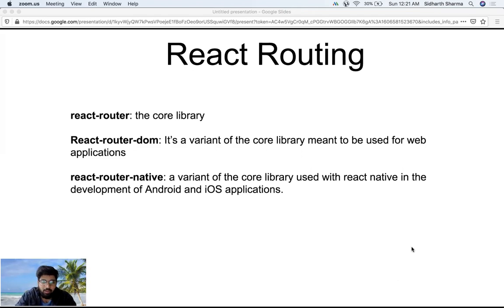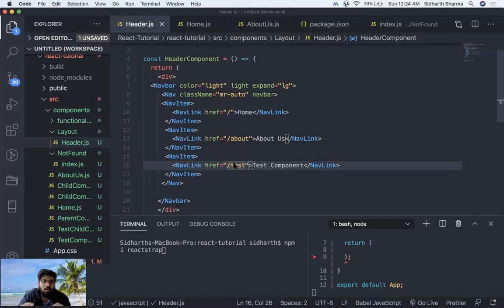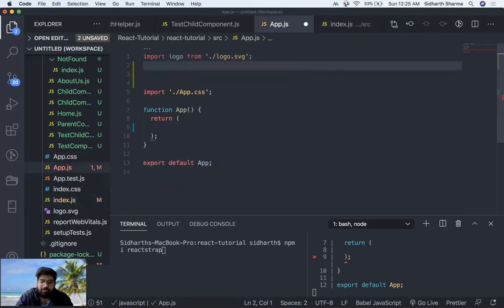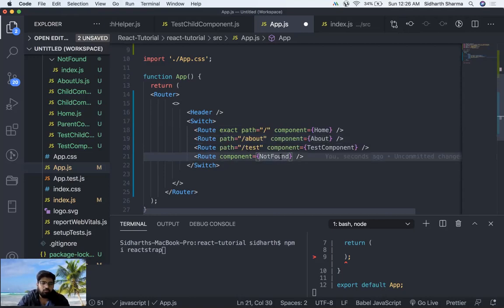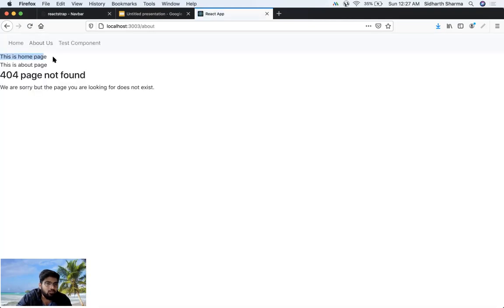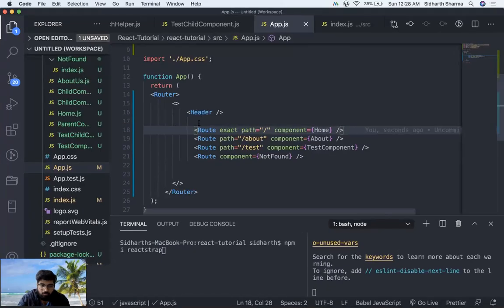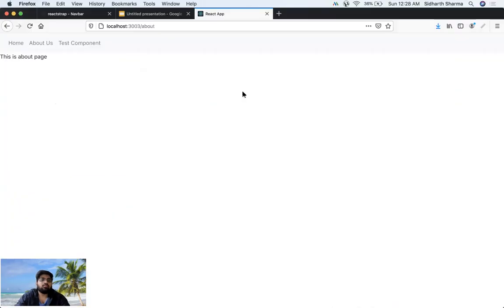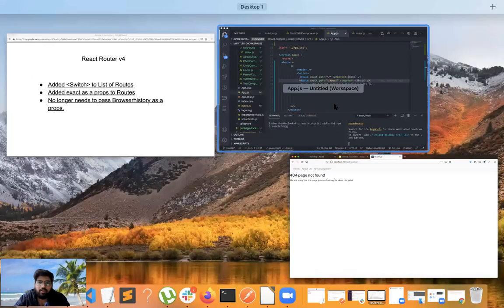React Router Tutorial | Easy Setup - 10 minutes | Rendering components based on url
This video is about rendering components based on url. How we can use react routing in react. in this video Explained the concept of 404 page not found and react routing for beginners.